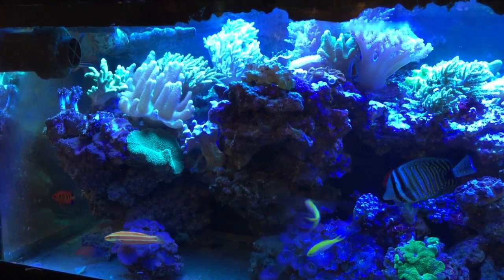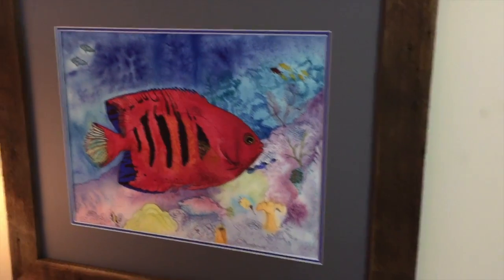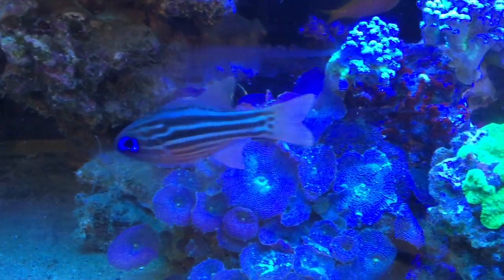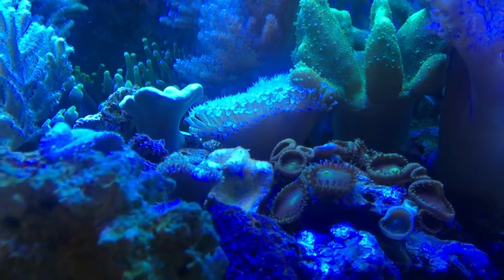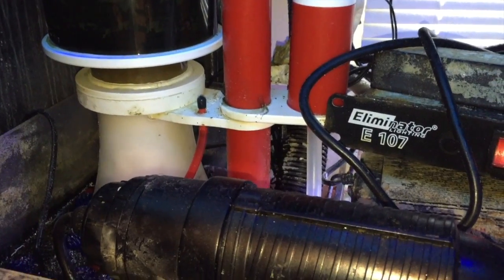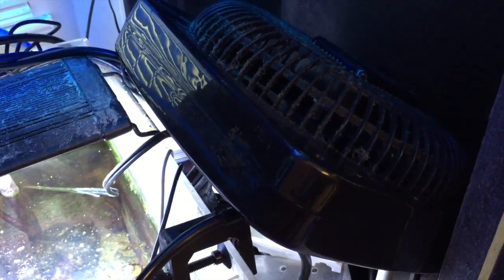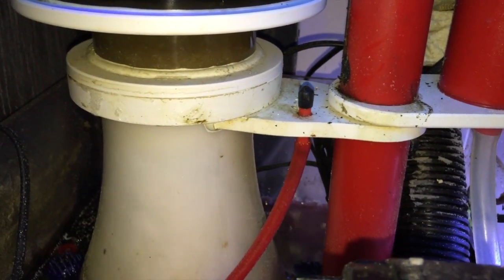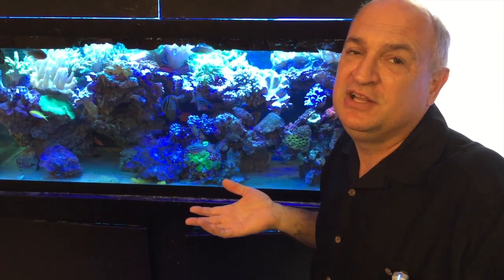Paletta Soft Coral Update - ReefKeeping Video Podcast by AmericanReef - Start a Saltwater Aquarium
On this episode of AmericanReef, we head on over to Mike Paletta's to take a look at his 75 gallon soft coral tank. It's been about 18 months since we last saw this tank and the tank is looking better than ever! For more reef keeping videos head on over to americanreef.com